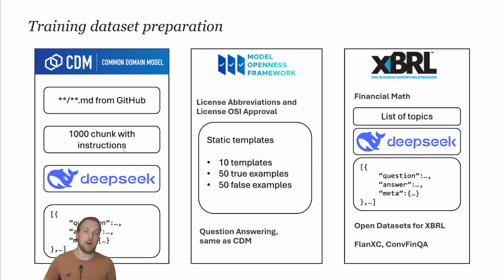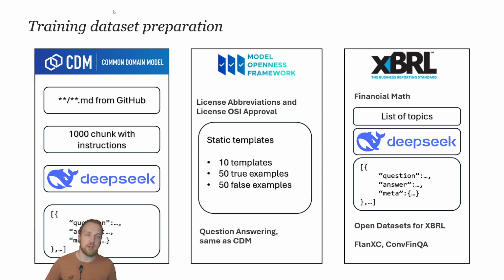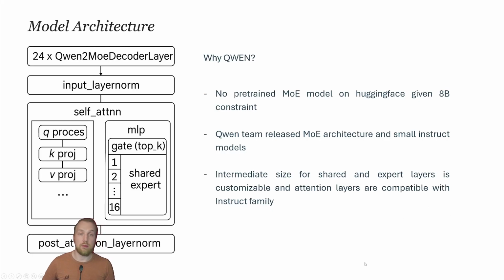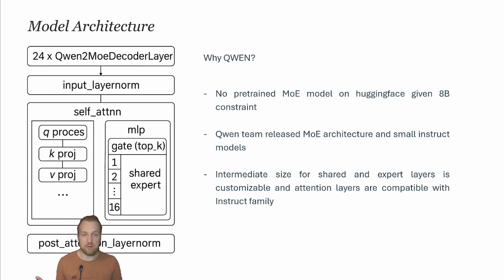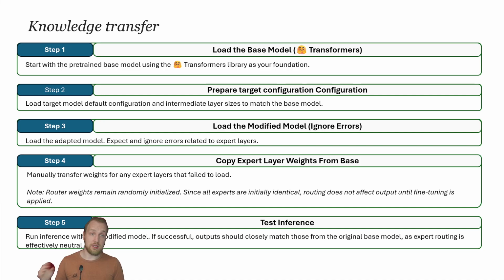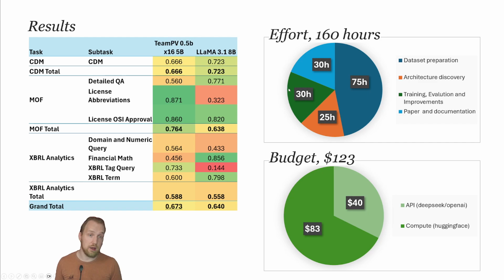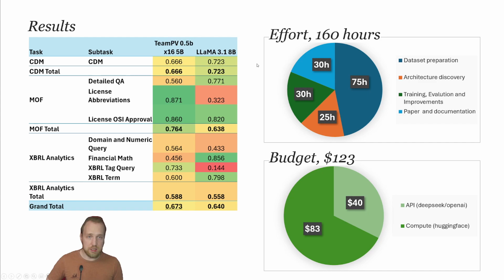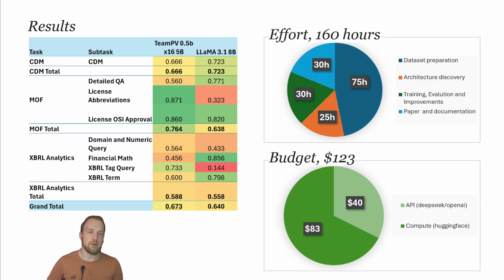2025 IEEE (IDS) - MoE Model for Financial Standards Comprehension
My presentation of our Mixture of Experts
(MoE) approach for optimizing Large Language Models in the
interpretation of financial and accounting standards within
Task 4 of the FinRL Contest 2025,